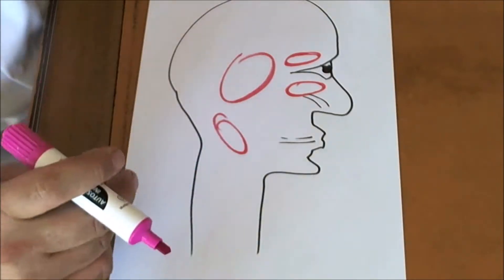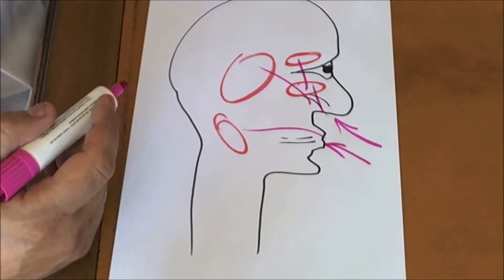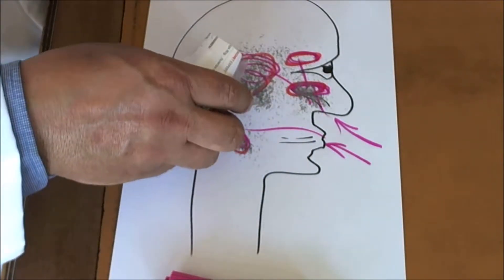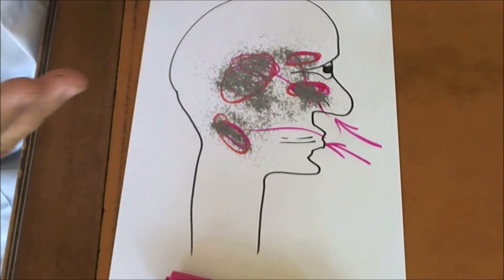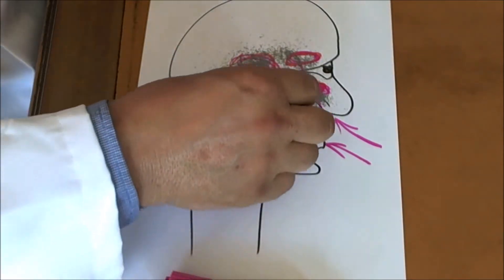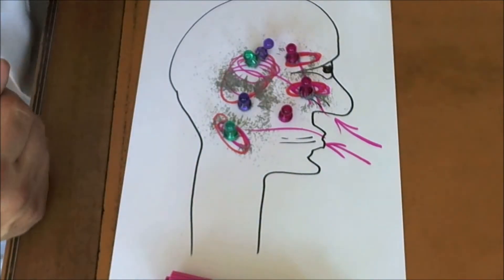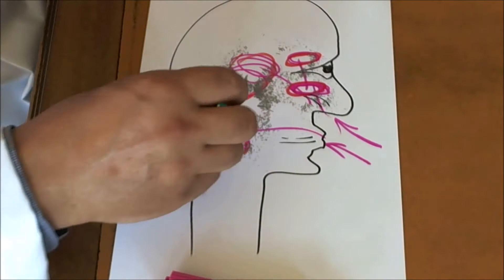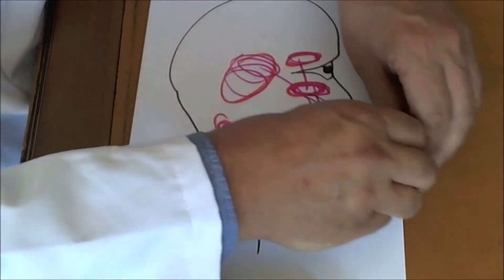Nasal Septum Mobilization for Instant Sinus Drainage UPDATE (2019)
Click Jere Now
medicine for sinus in india,

homeopathy medicine for sinus congestion,

homeopathic medicine for sinus headache,

homeopathy medicine to cure sinusitis,

homeopathic remedies for sinus pressure,

sinusitis treatment in ayurveda,

homeopathic remedies for stuffy nose,

homeopathic remedies for sinus and ear congestion,